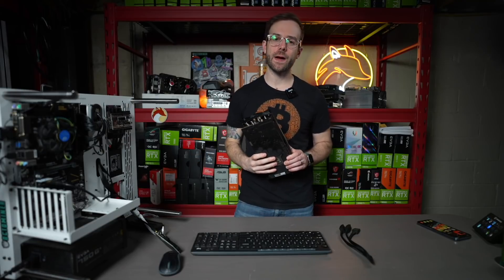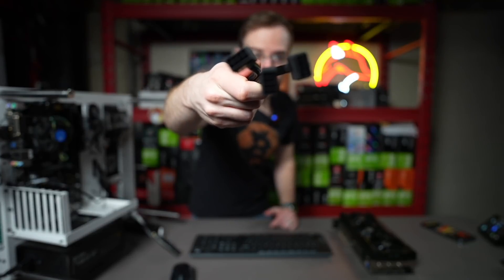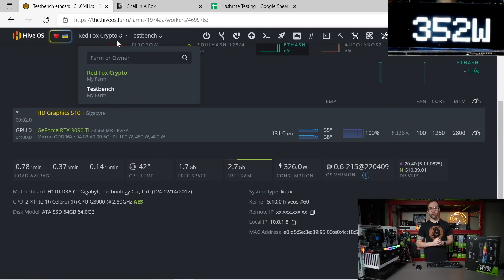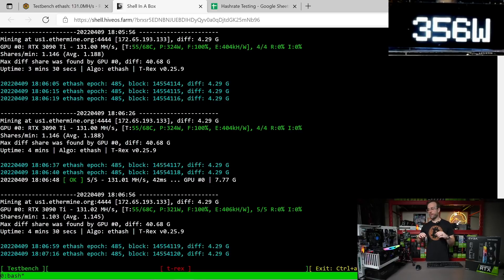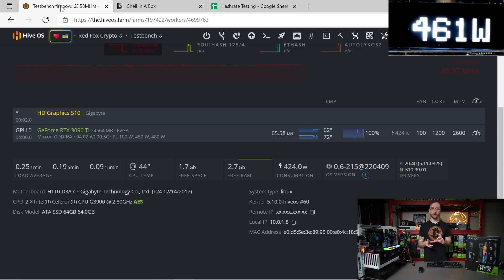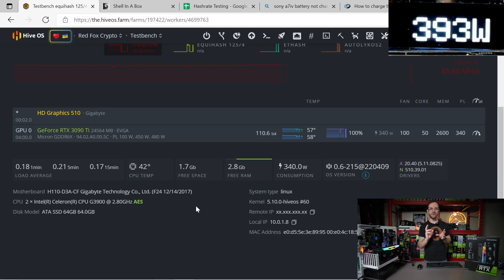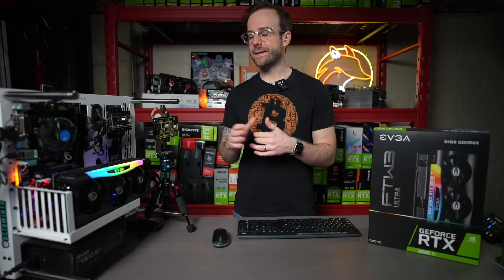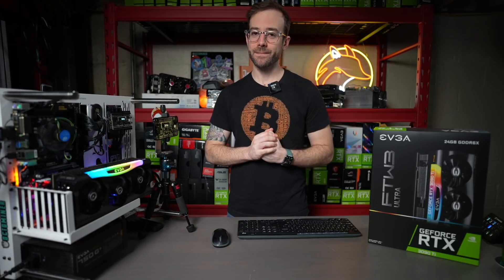RTX 3090 Ti Mining Hashrates (Ethereum, Flux, Ravencoin, Firo, Ergo)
In this video I test the mining hashrates of the RTX 3090 Ti from NVIDIA. I give an overview of the GPU as well as showcase the overlocks and performance I was able to achieve from this GPU.

▶️ RTX 3090 Tis on Amazon

Mining Rig Parts I Use:
▶️ PCIe Splitters
▶️ Test Bench

Video Chapters:
00:00 RTX 3090 Ti Mining Hashrates
00:18 Overview of the EVGA FTW3 ULTRA Gaming RTX 3090 Ti
01:06 Hashrate & Power Testing Steup
01:41 RTX 3090 Ti Ethereum Mining Hashrate & Overclocks
2:43 RTX 3090 Ti Ergo Hashrate & Overclocks
3:28 RTX 3090 Ti Ravencoin, Firo Hashrates & Overclocks
4:14 RTX 3090 Ti FLUX Hashrate & Overclocks
4:50 RTX 3090 Ti Overall Mining Efficiency
5:20 Is the RTX 3090 Ti worth it for mining?